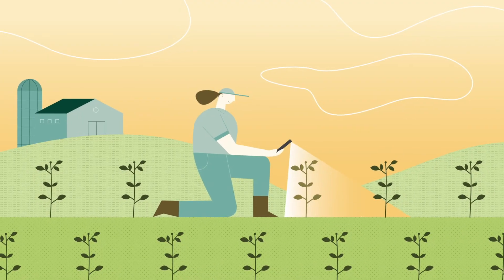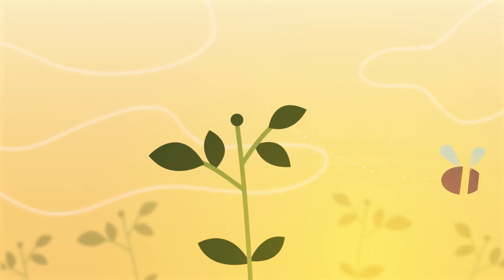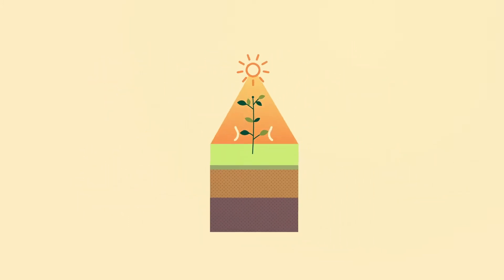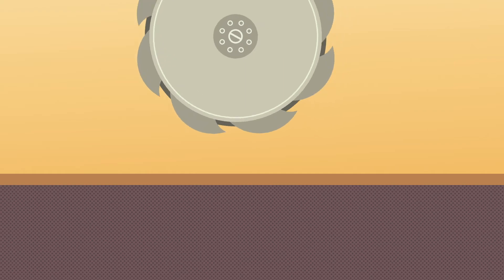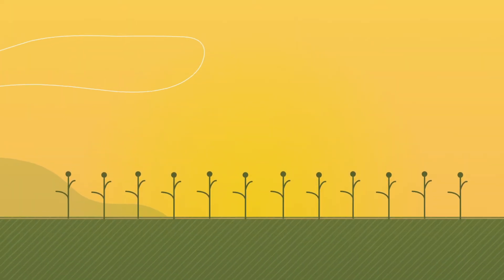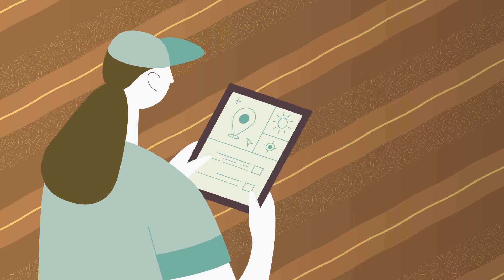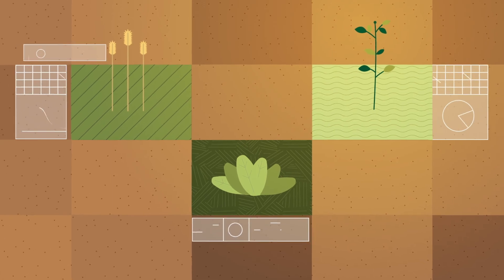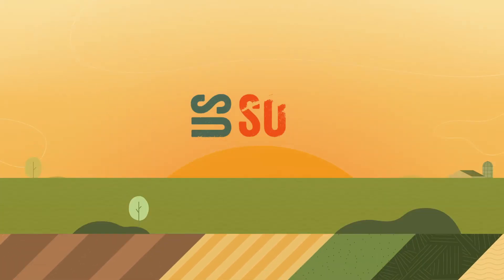Soy Sustainability 101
U.S. soybean farmers work tirelessly to protect and conserve the land. Learn about the range of farming practices they have adopted to decrease carbon emissions and support their ongoing efforts toward sustainable success.